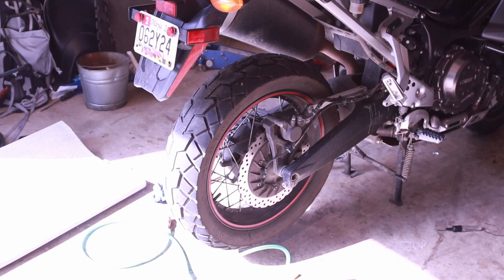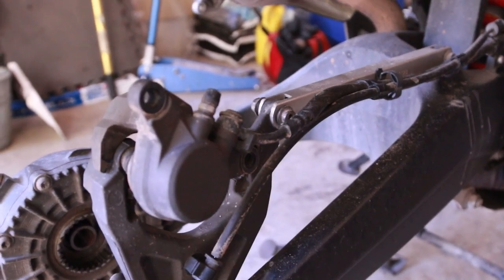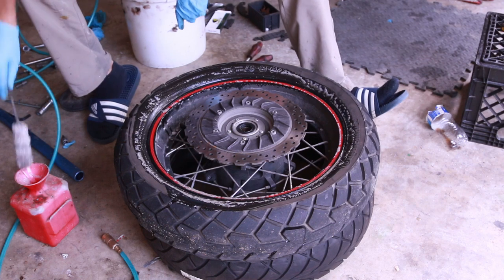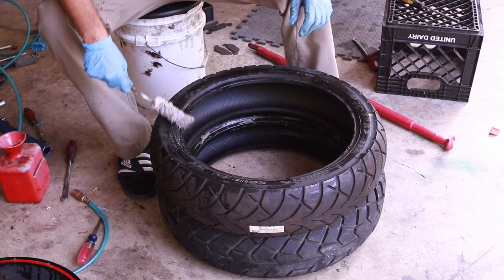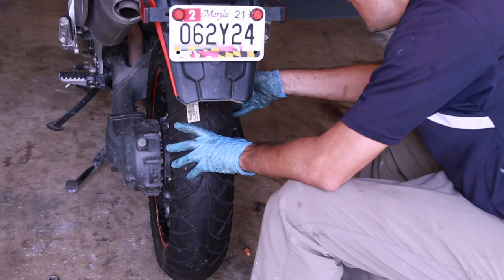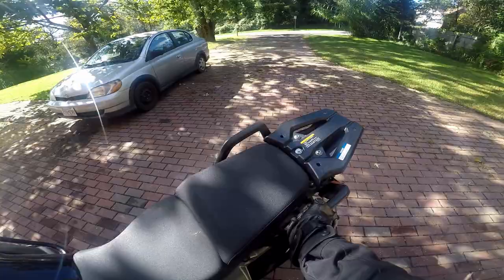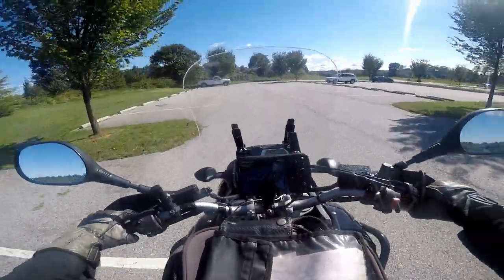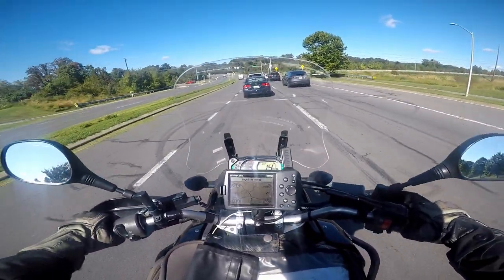Tire change on yamaha super tenere 1200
Way too easy.